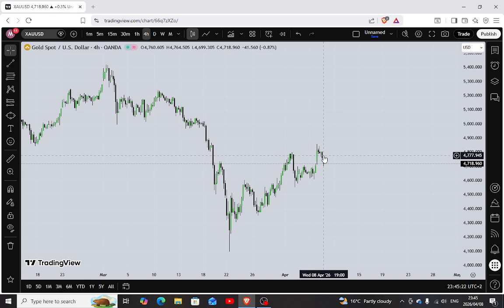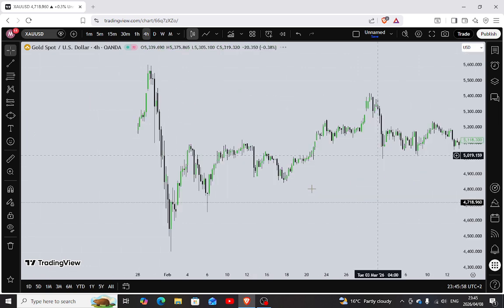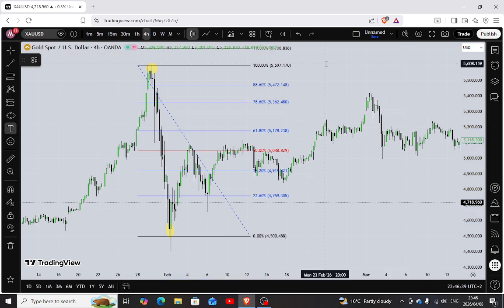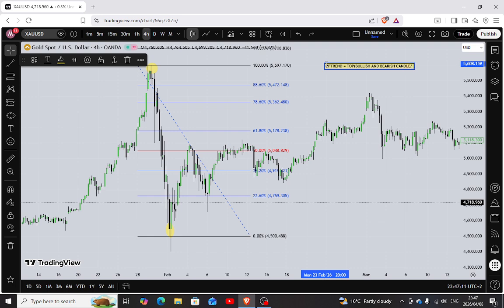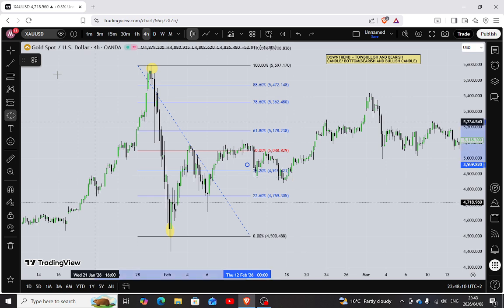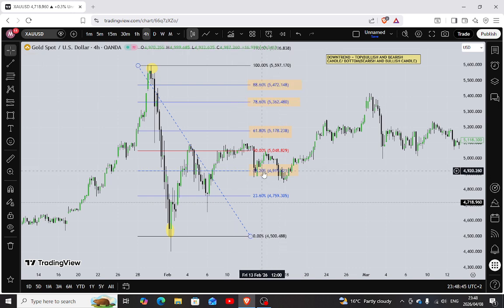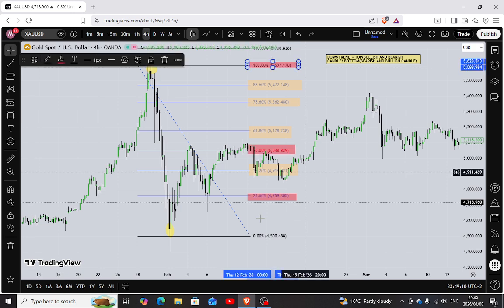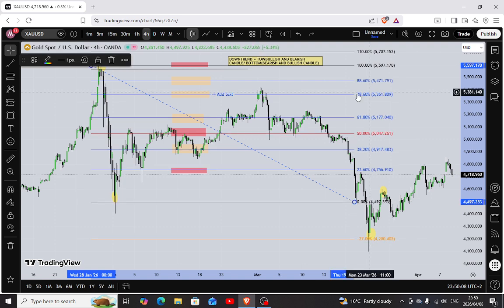FIbonacci Retracement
Learn more about fibonacci retracement